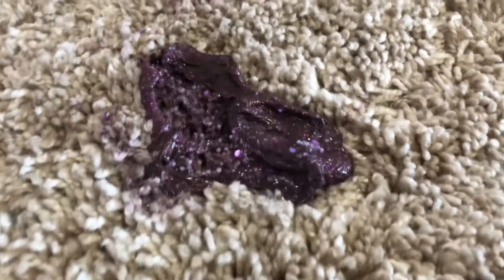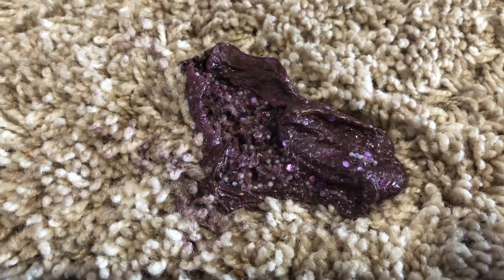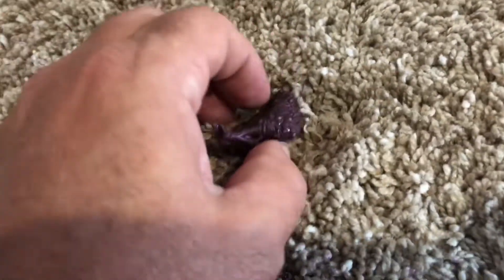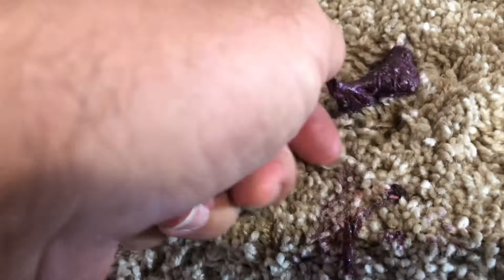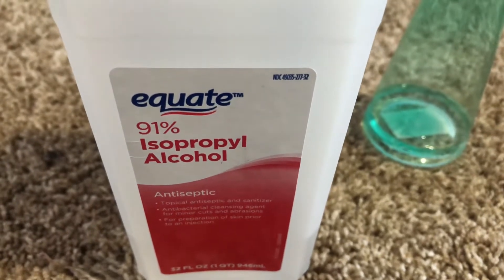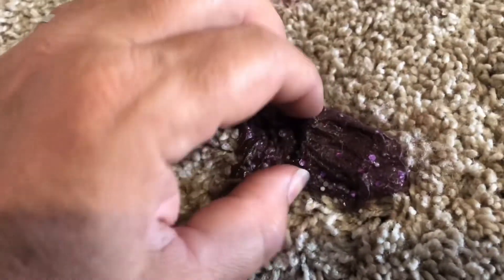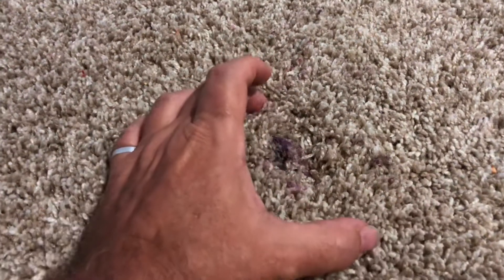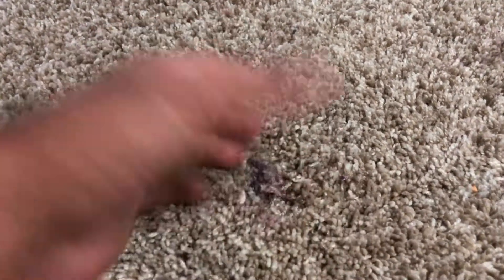How to remove dried silly putty from carpet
Quite a task, but possible.